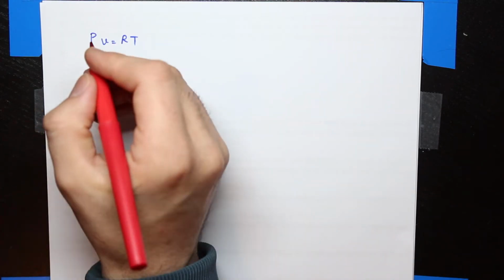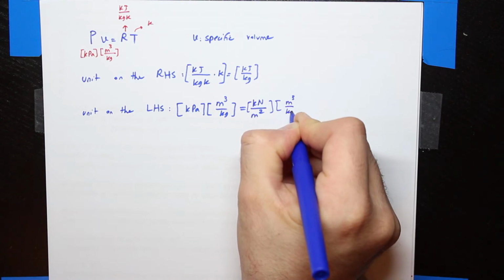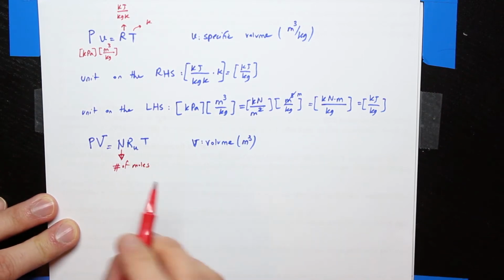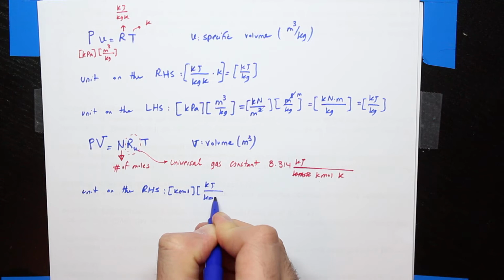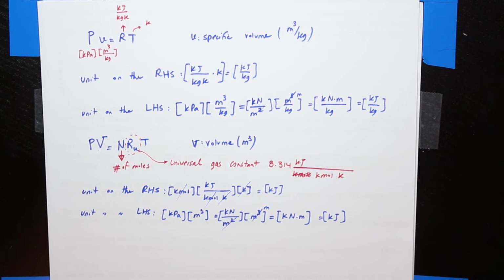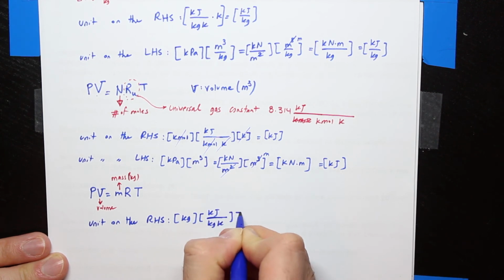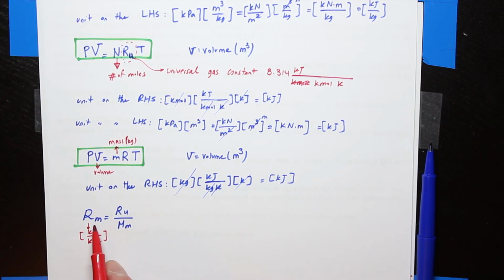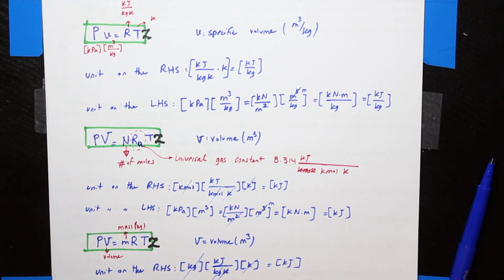Different forms of ideal gas law (video 25)